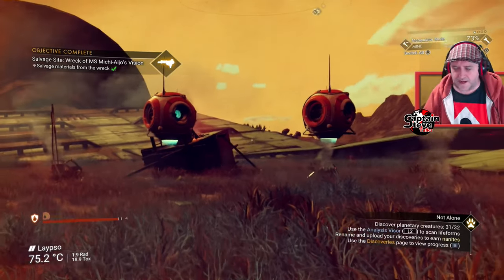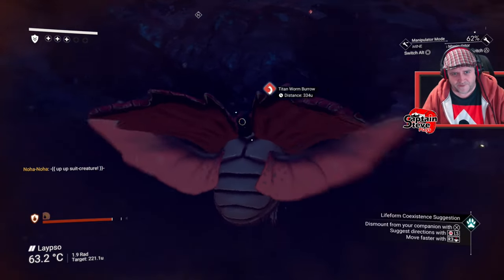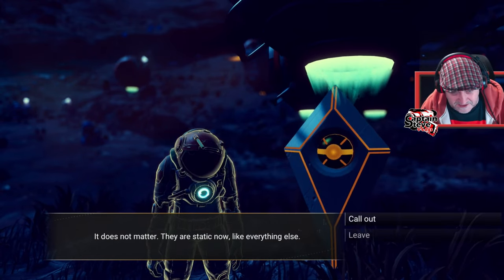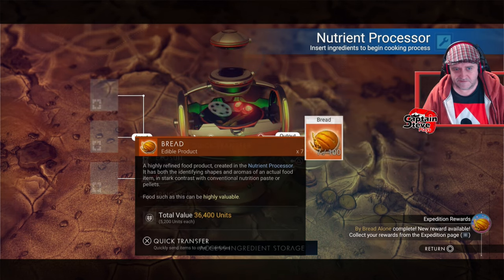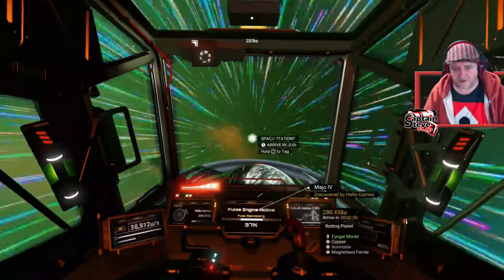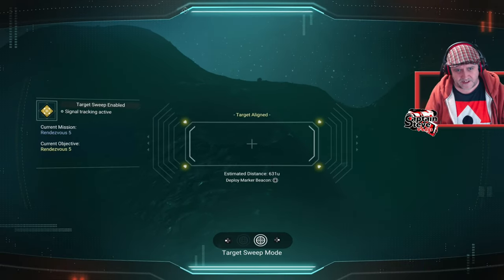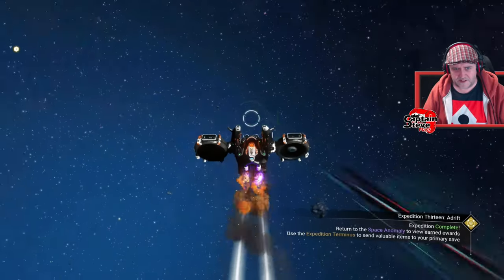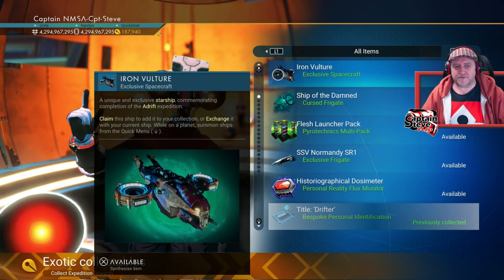No Man's Sky Adrift Phase 05 READ Description Make Sure Iron Vulture is Default ship @ End Terminal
At The end before you end at the terminal make sure you have the Iron Falcon ship as your main ship, this way you can claim more, and scrap them to create your own custom ship. I made a mistake in my save.